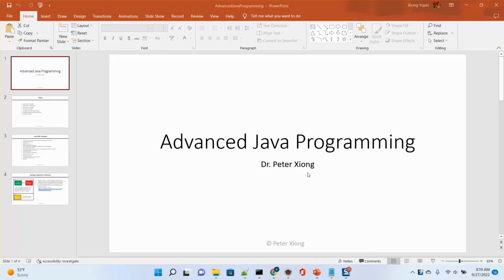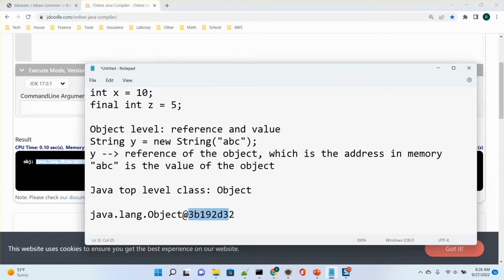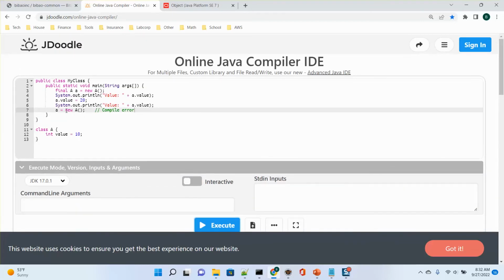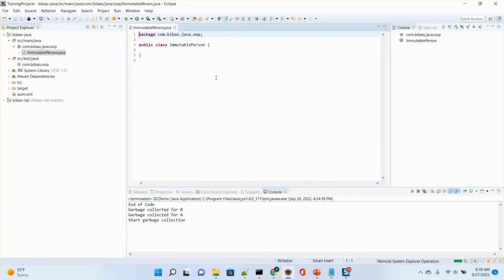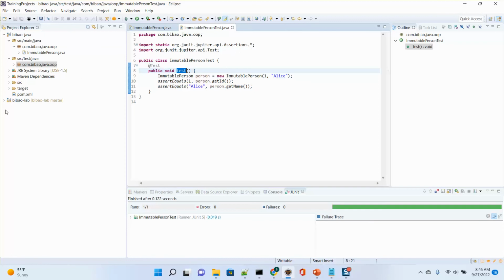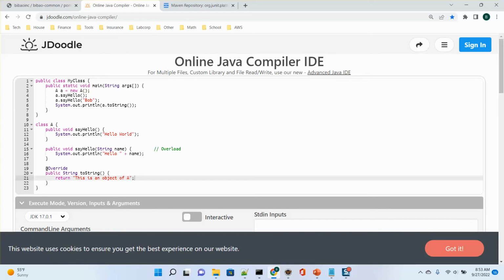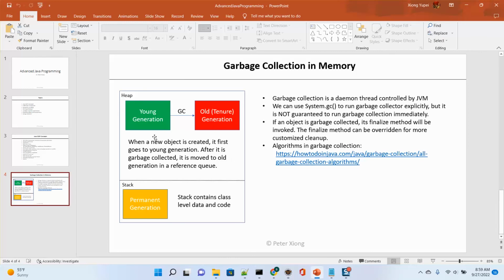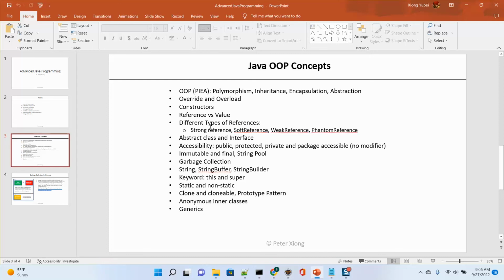Advanced Java Programming 01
OOP Concepts: Reference and Value, Immutable and Final, Garbage Collection